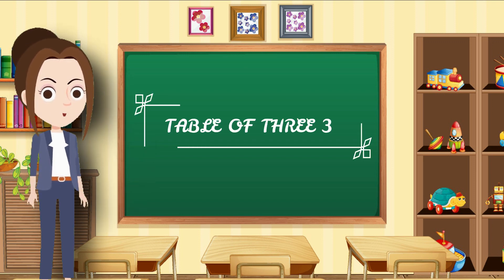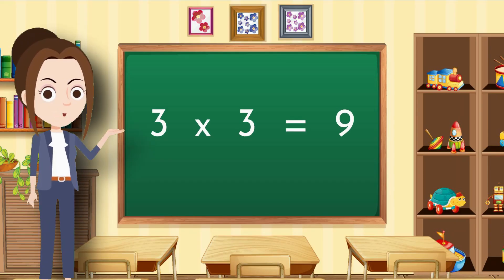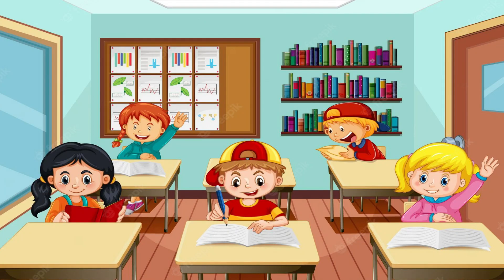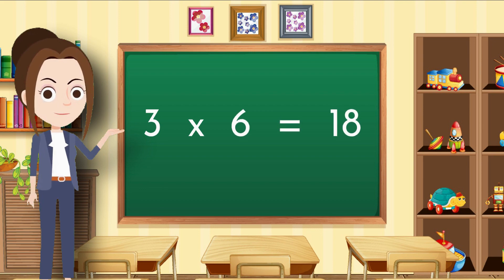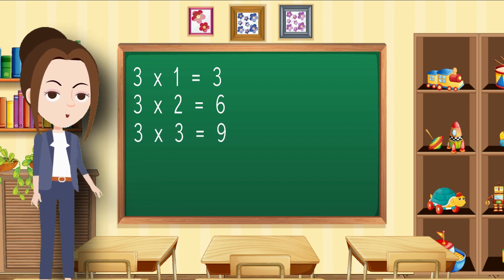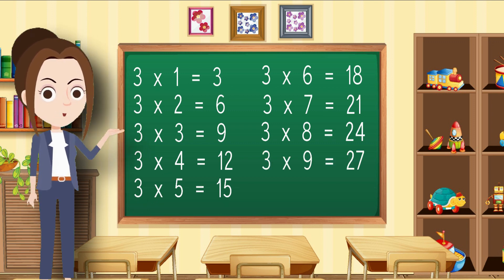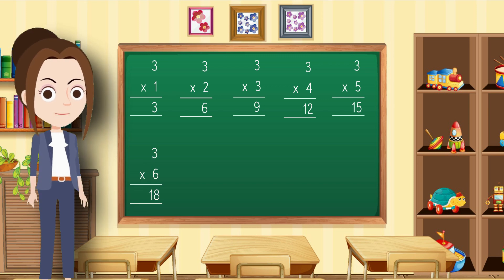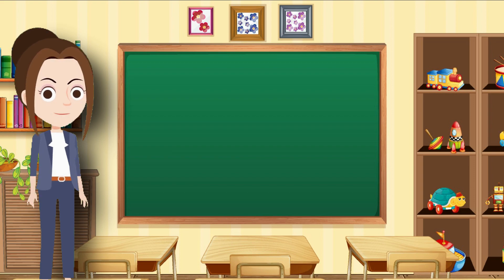Table of 3 | Learn Multiplication | Multiples of 3 | Math's Tables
Well Come to the KIDS WORLD, to all my little friends who have started to learn...
Here we learn very basic things like poems, alphabets, counting with lots of Fun.

And Now will learn Table of Three, Multiplication 3 Time of tables and Math's Tables